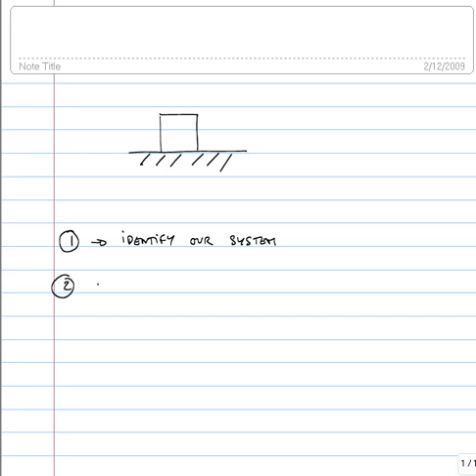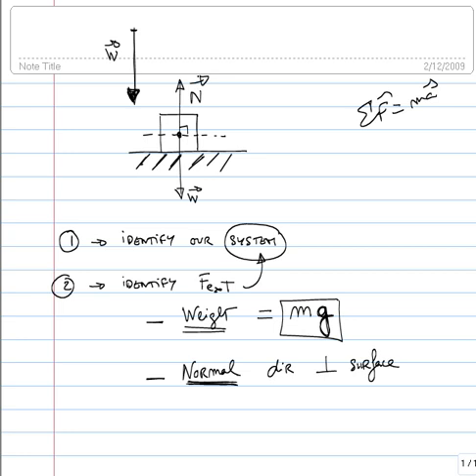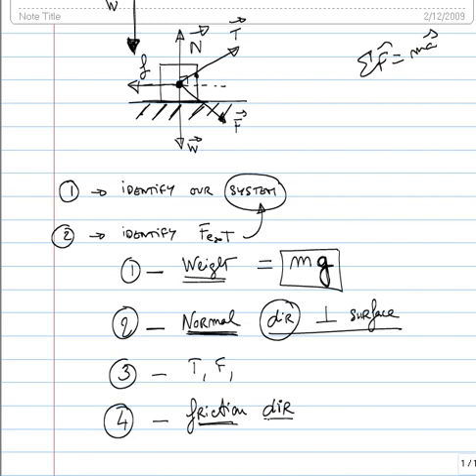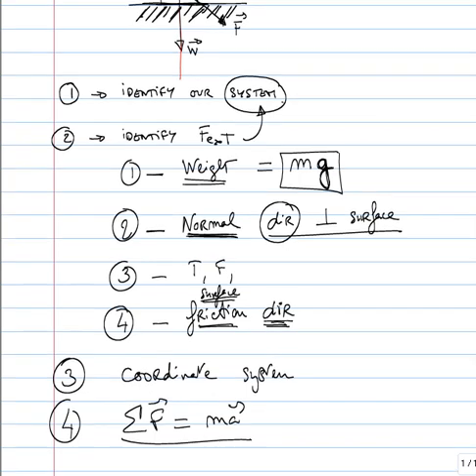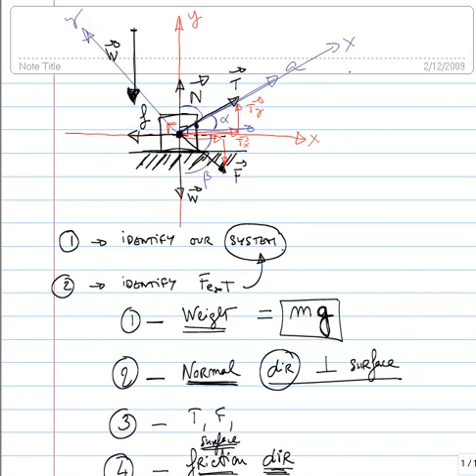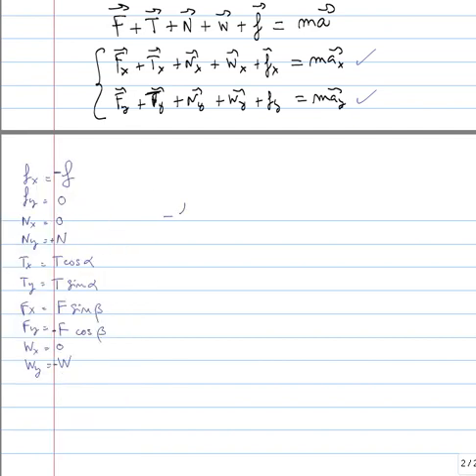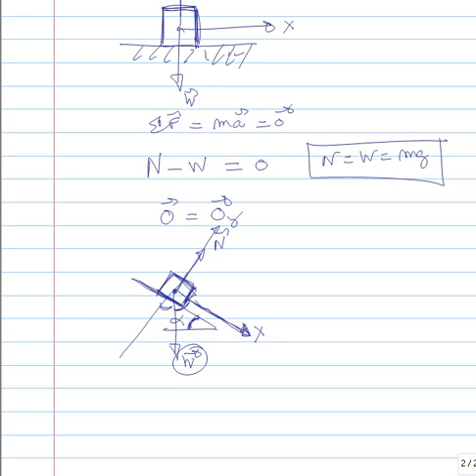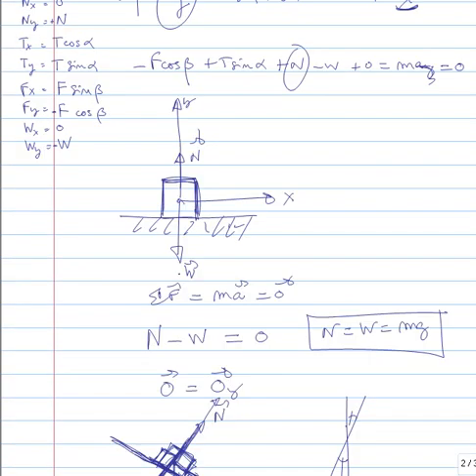newton laws application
newton laws application physics